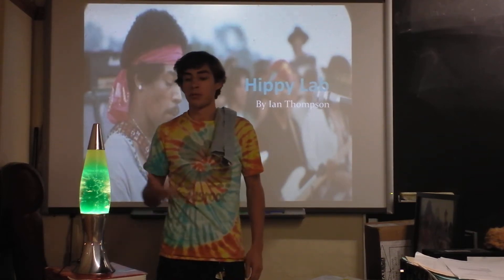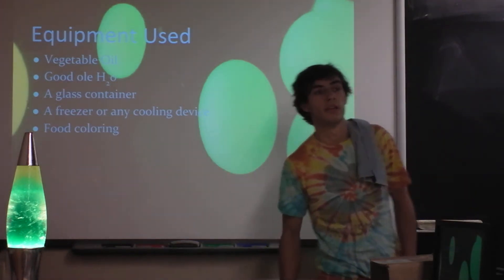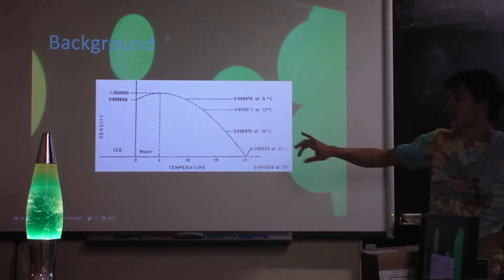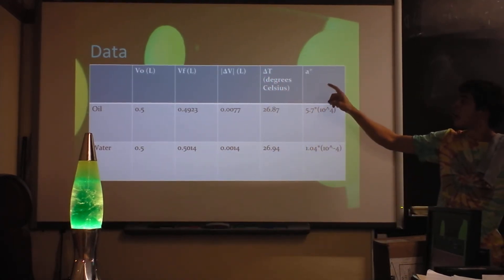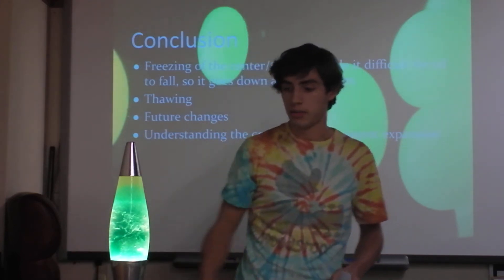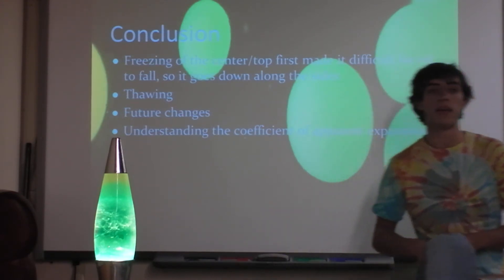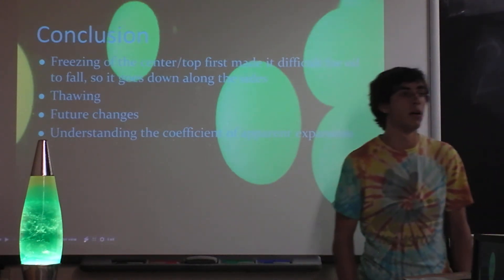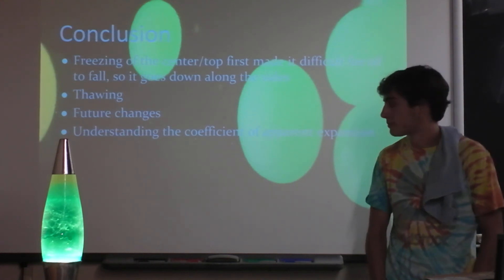Indie Lab - A Hippie Creates a Backwards Lava Lamp with Science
This hippie is in his first year of physics - get excited!